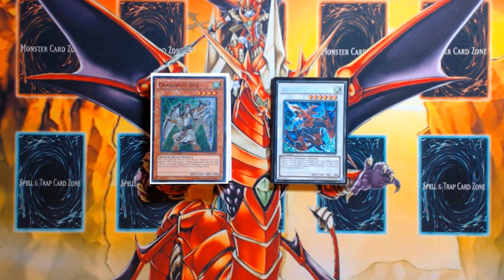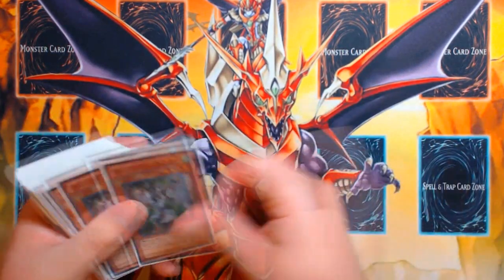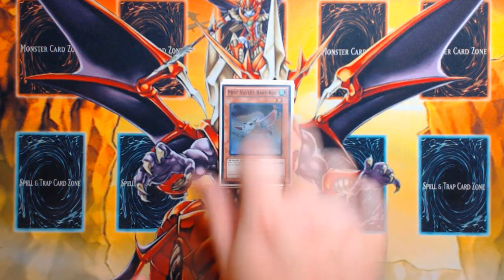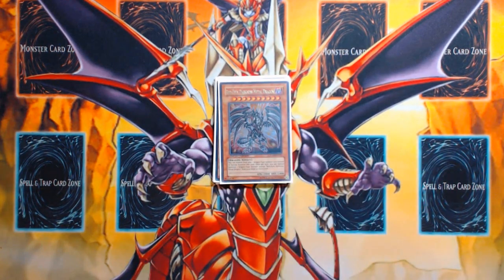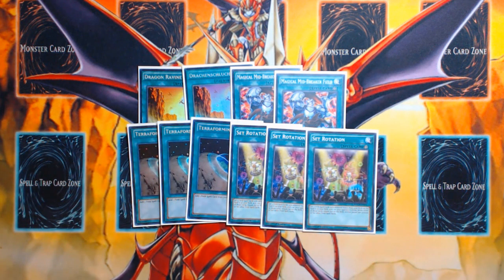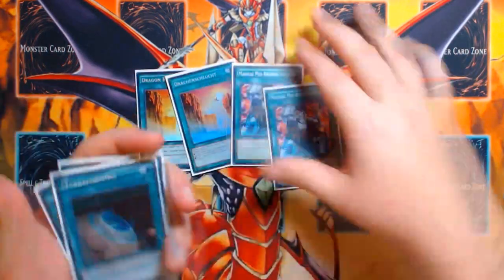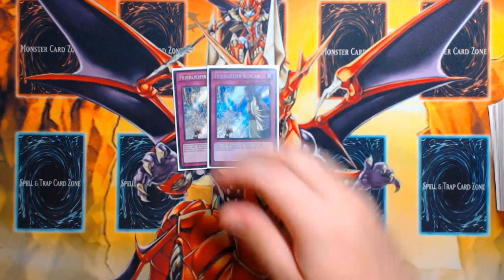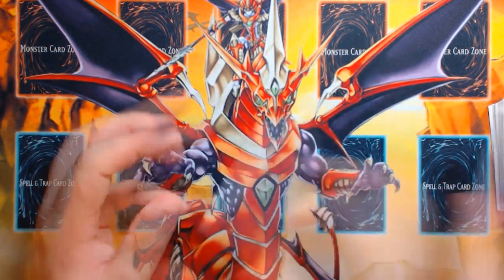Yu-Gi-Oh! Dragunity Deck Profile Post-Maximum Crisis! We Now Have 8 Dragon Ravines!